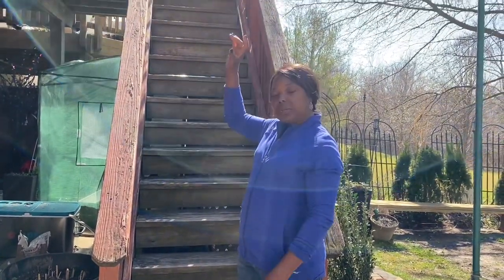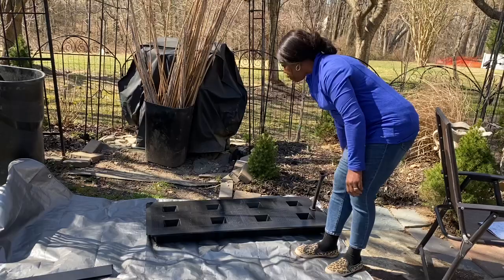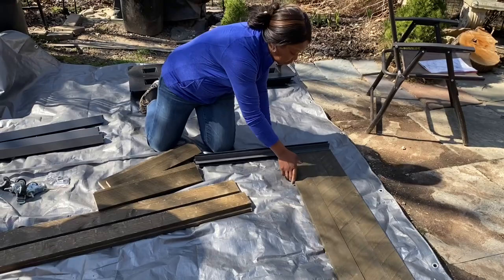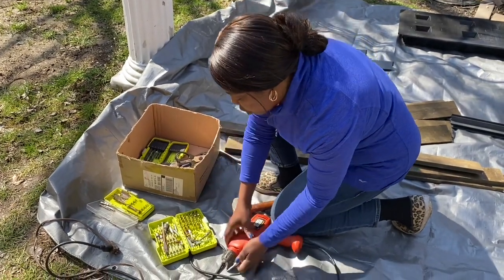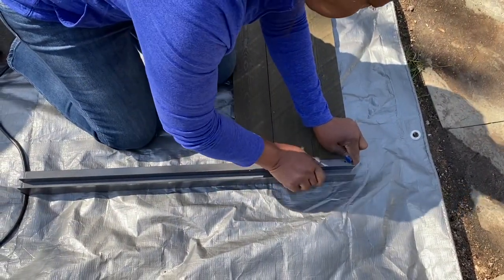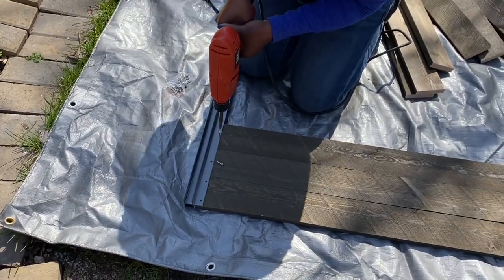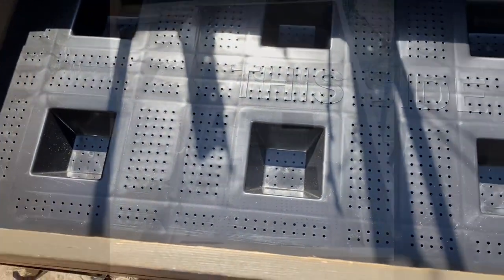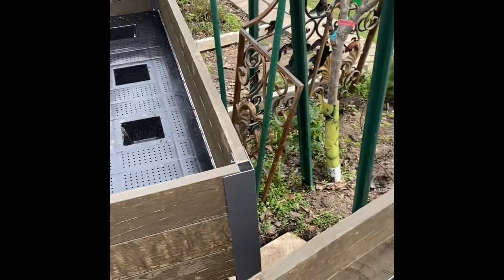Building Movable Herbs 🌿 and Vegetables 🌶 Boxes